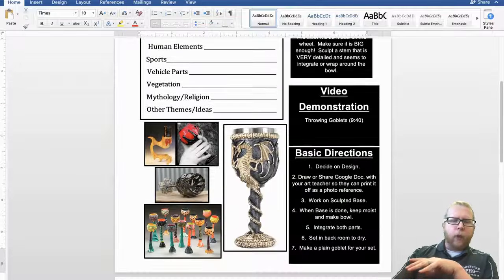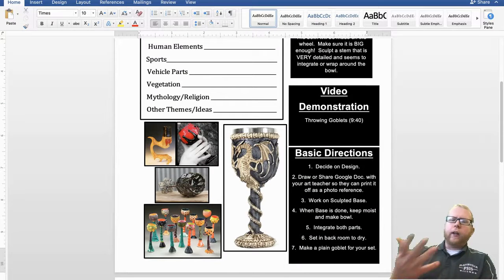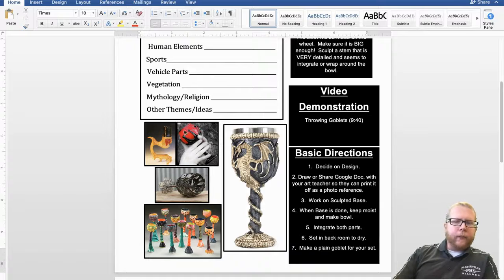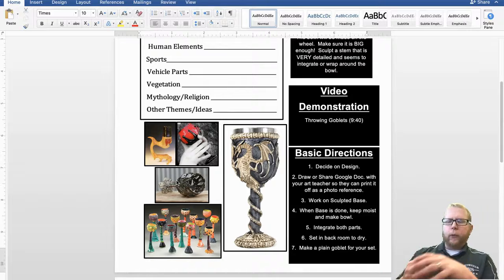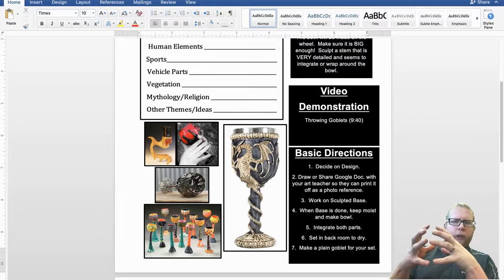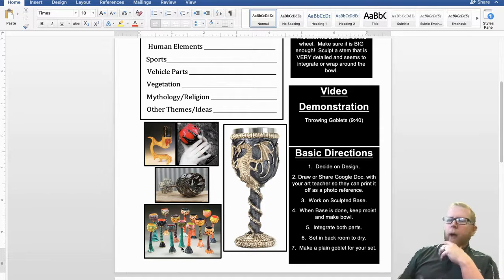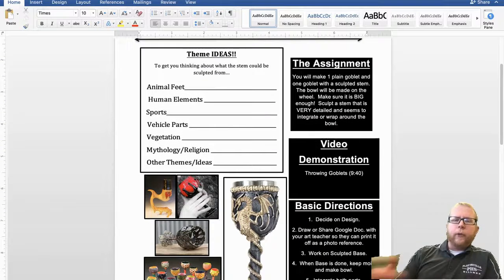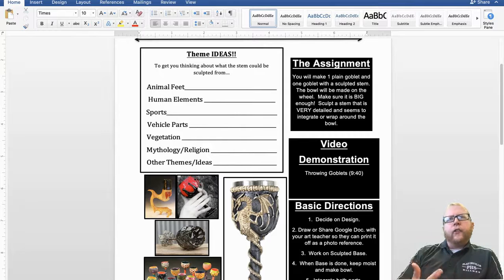Pottery 2: Goblets